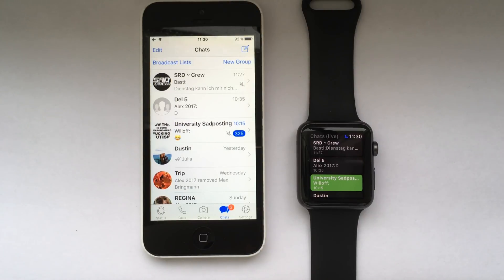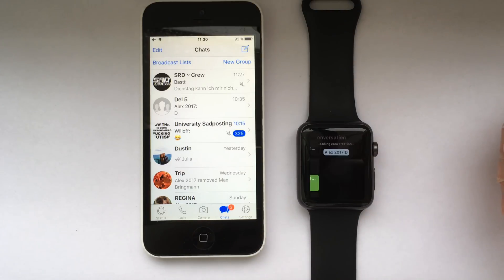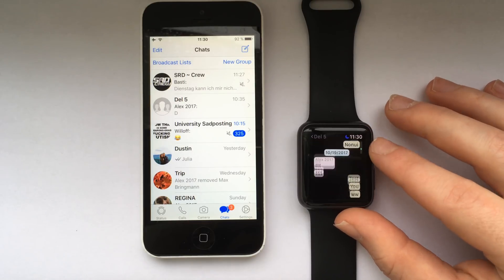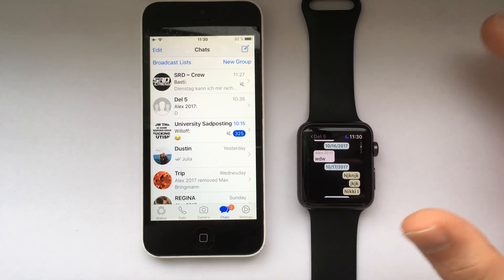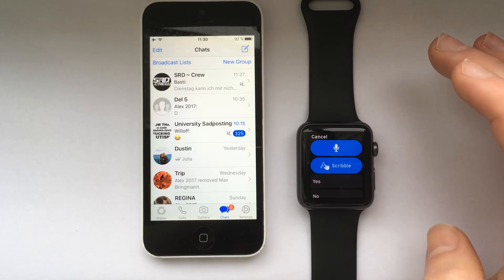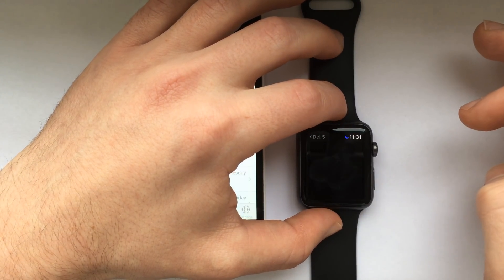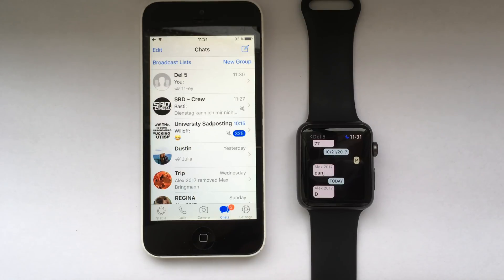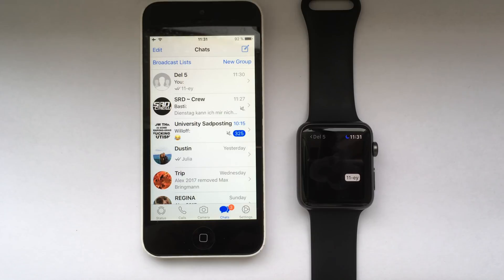WatchChat Tutorial #02 - How to open and reply to conversations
PROBLEMS OR FEATURE SUGGESTION VIA EMAIL PLEASE. MY FRIENDS I DON'T CHECK THE COMMENTS HERE BECAUSE THEY AREN'T SORTED. ENJOY THE APP, CONTACTING VIA FACEBOOK IS ALSO OK.

Find out how to open and reply to WhatsApp conversations from your Apple Watch.